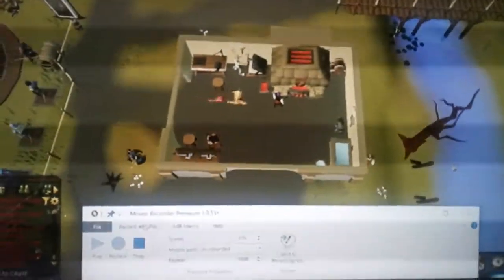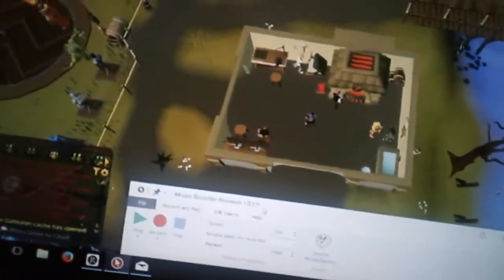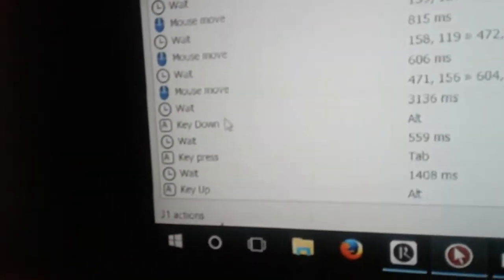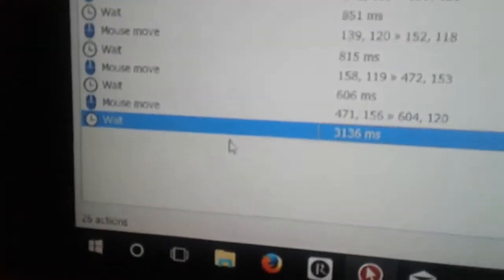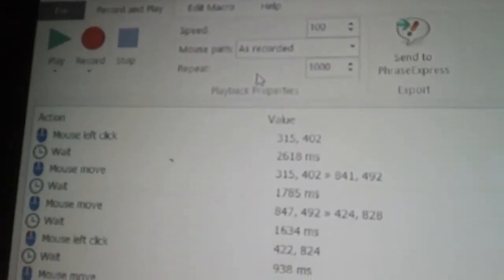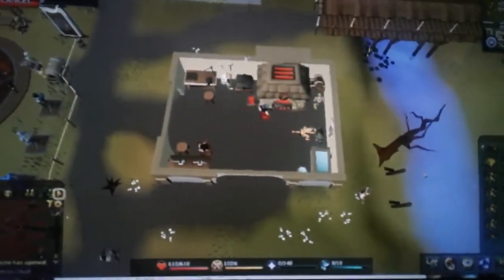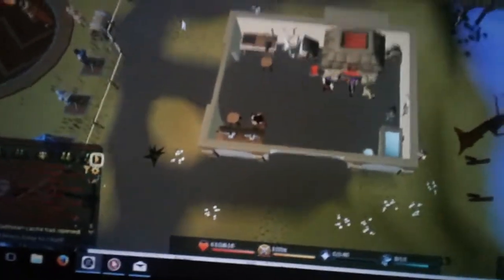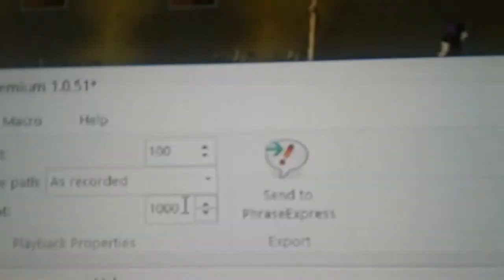Mouse recorder runescape instructions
A slightly long-winded guide for using the Mouse Recorder program to automate RuneScape. You can use portable forges and such to speed up this process drastically and they can usually be found easily if you hop worlds a few times.